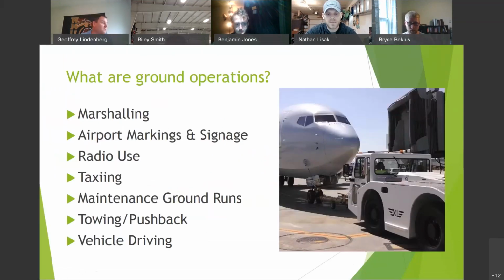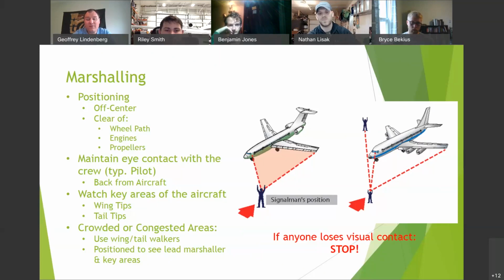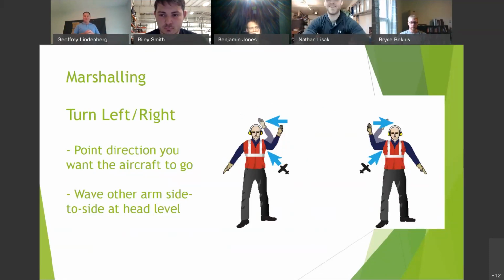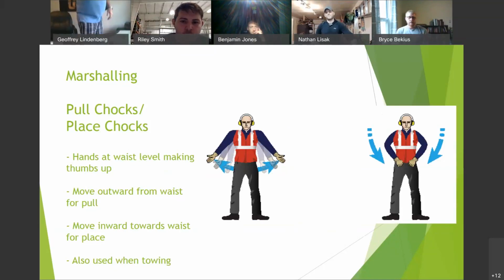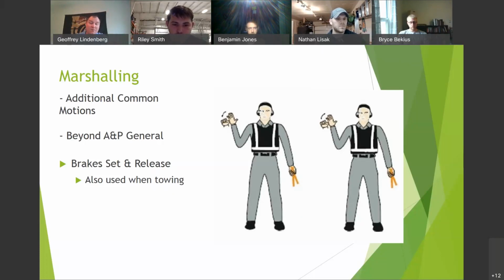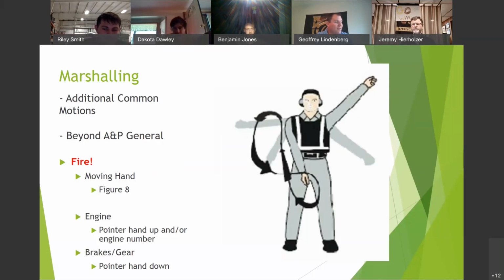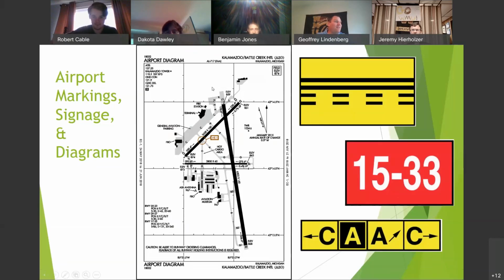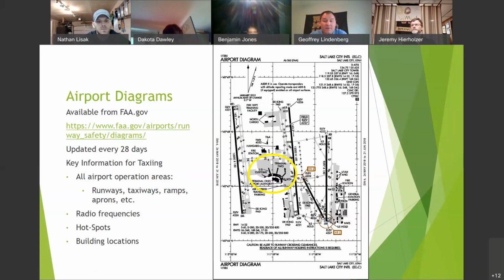AVS 4600 - Airport Ground Ops - Part 1